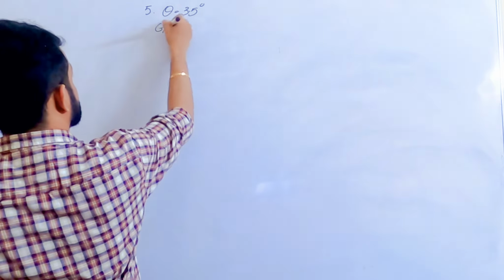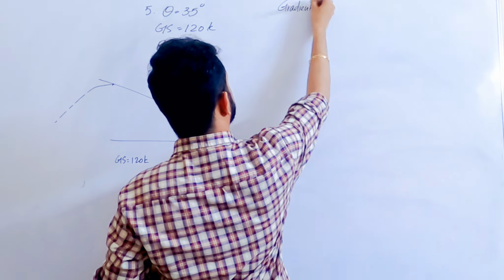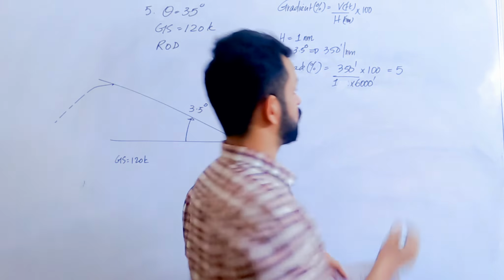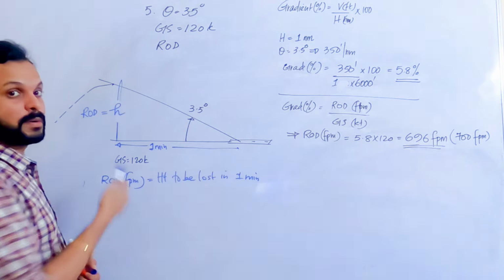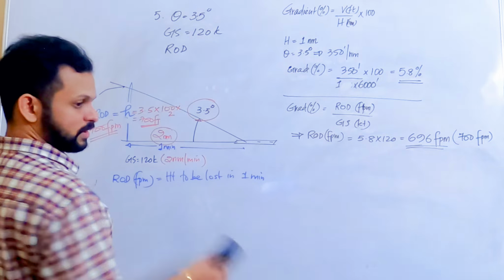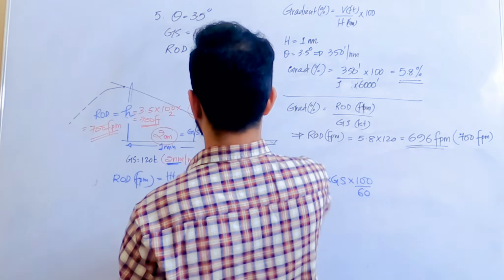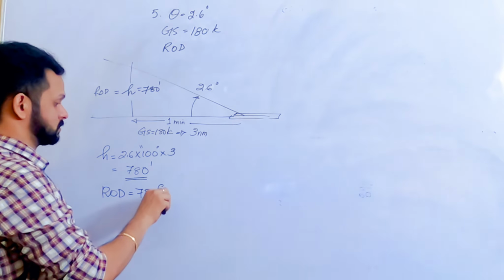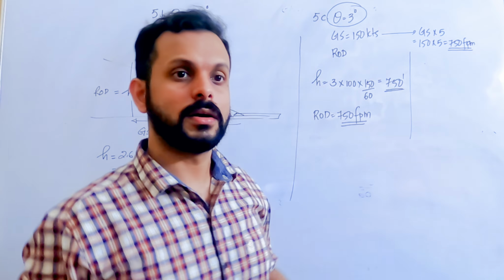APPLICATIONS OF 1 in 60 (PART 7/ 9) II GENERAL NAVIGATION II CPL II ATPL II DGCA GROUND CLASS